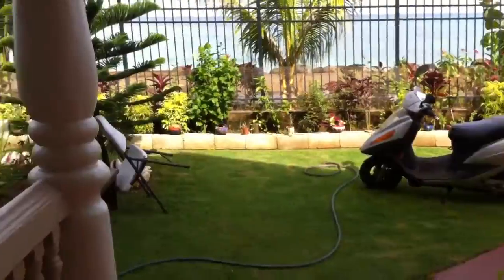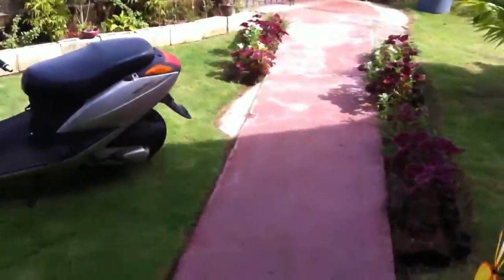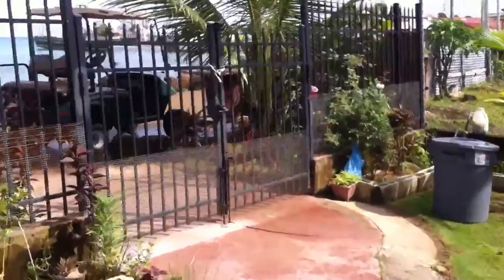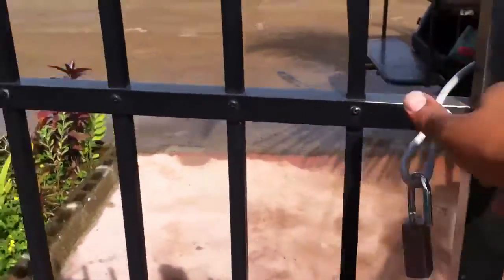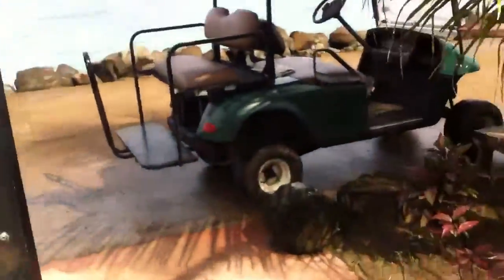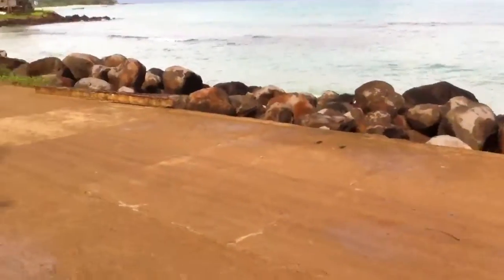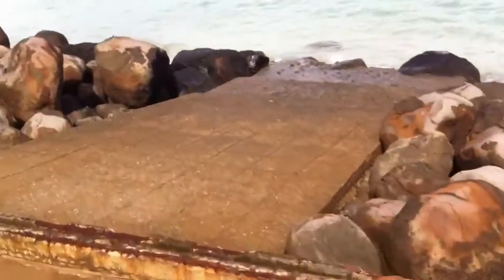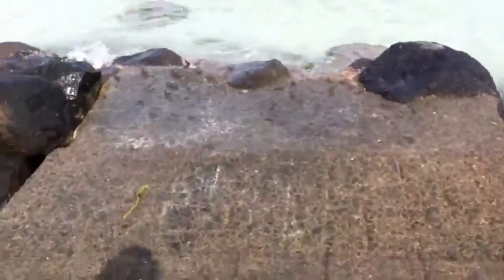Going for a swim!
From the residence, I have quick access to a beautiful snorkeling spot!